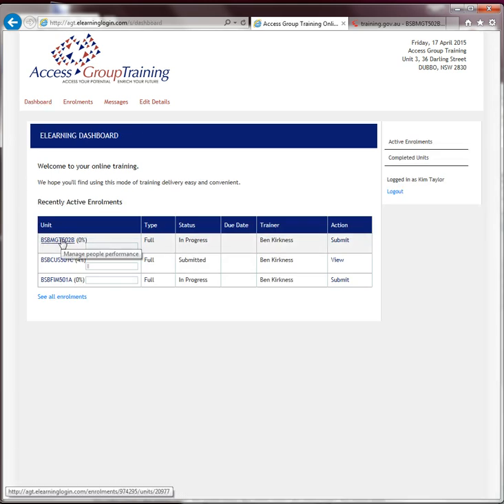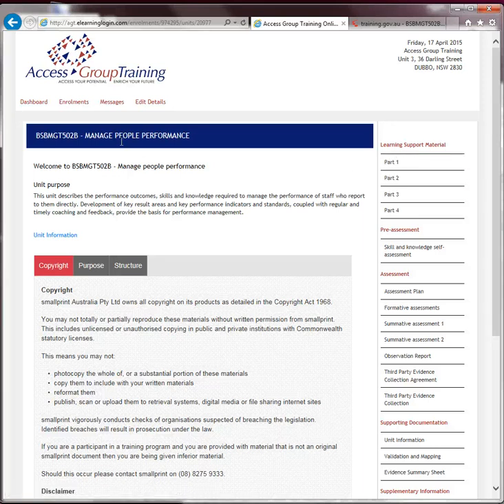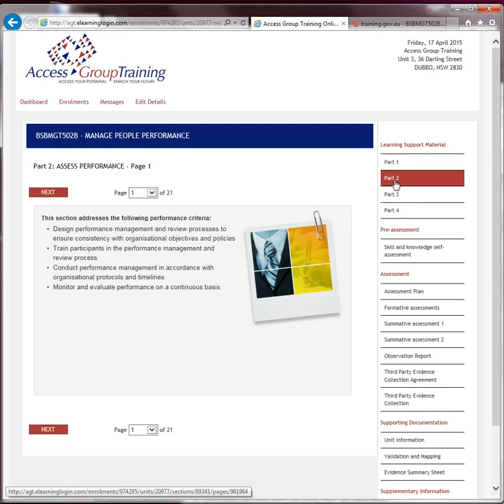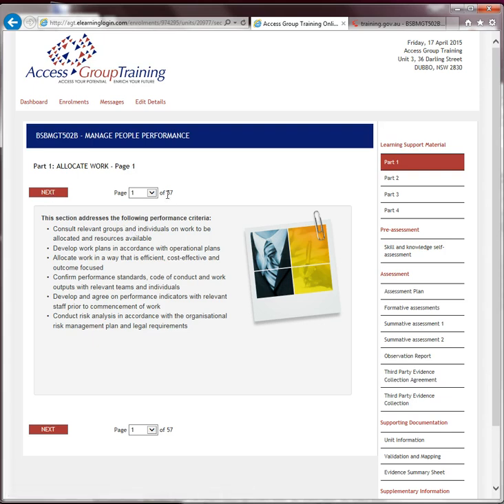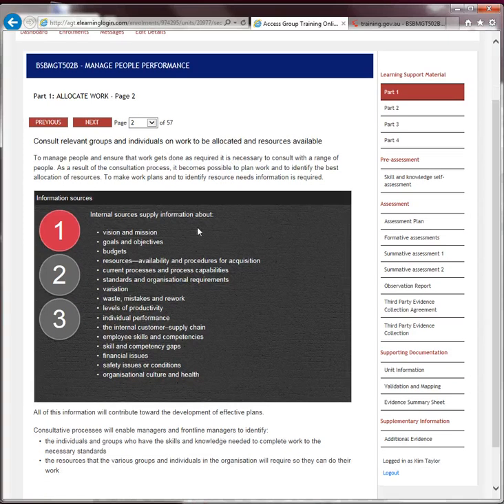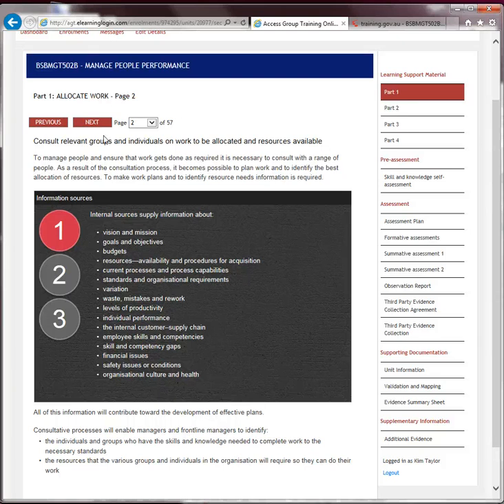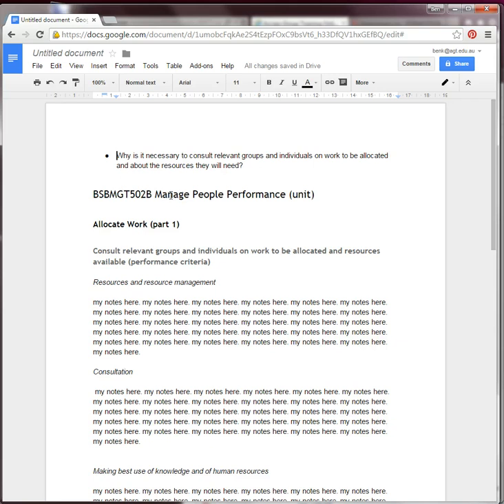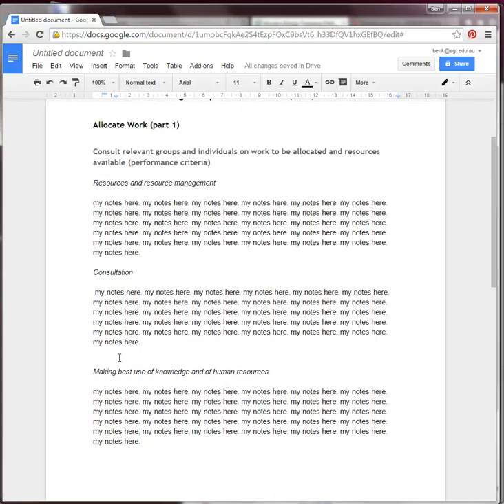8 Induction Part 1 of understanding the 'new' assessment units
This is the first video that explains how to work with the 'new assessment model' assessment units for your Diploma. Start watching here is you have been assigned the 'new' style of unit for your learning.

Not sure what type of unit you have? Go back and watch the 'START HERE' video